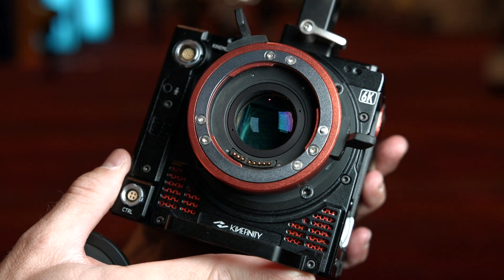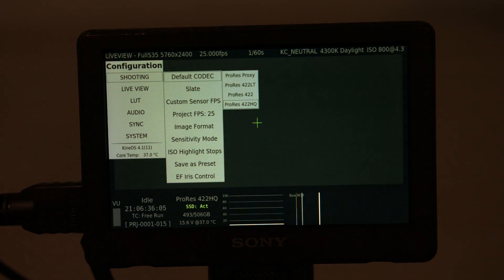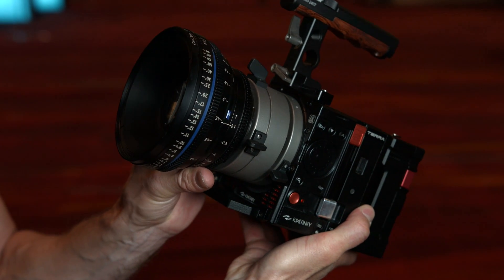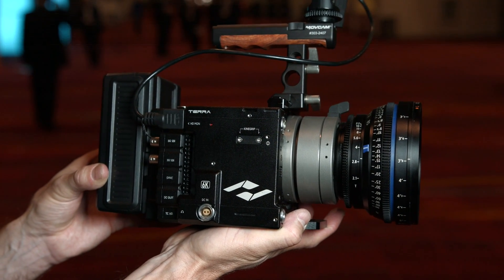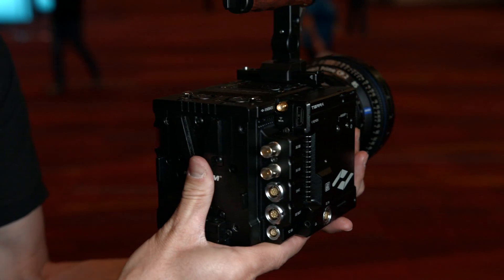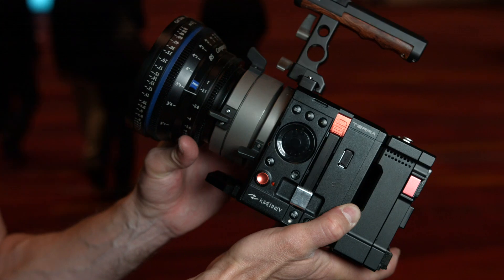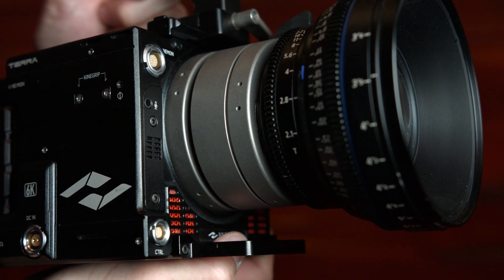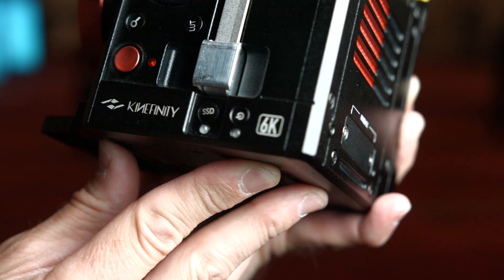Newsshooter at NAB 2016: Kinefinity TERRA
Kinefinity have shown their brand new 6K camera for the first time outside China. Called the TERRA, it is a small-bodied Super35 cinema camera that comes in both 5K and 6K versions. The headline grabbing 5K version will sell for $5 KUS and can shoot 5K at 60 frames per second, 4K at 100 fps, or 2K at 200 fps.